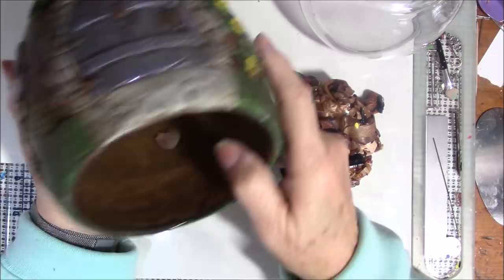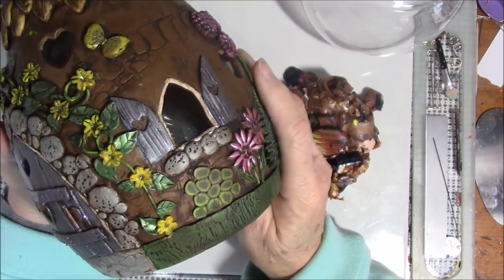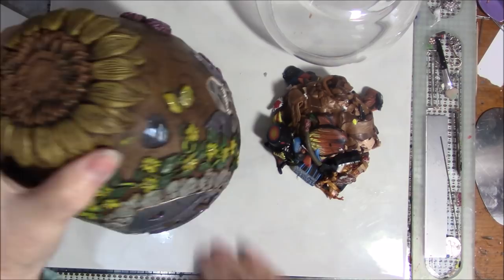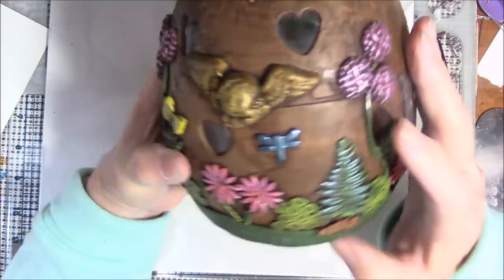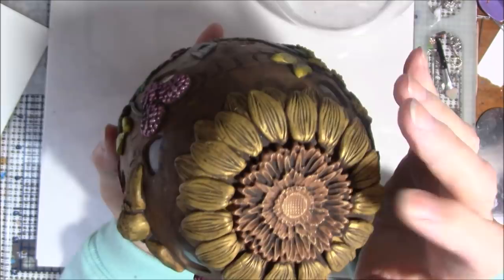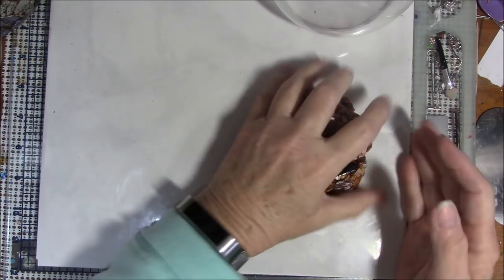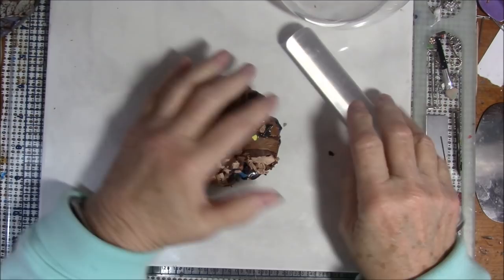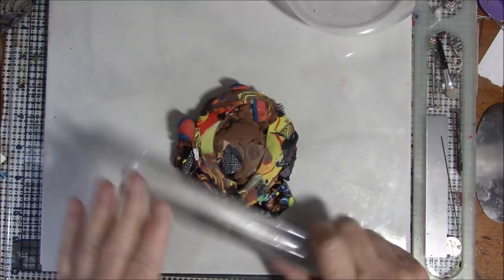Polymer Clay Fairy House Tutorial Part 1 by Gayle Thompson